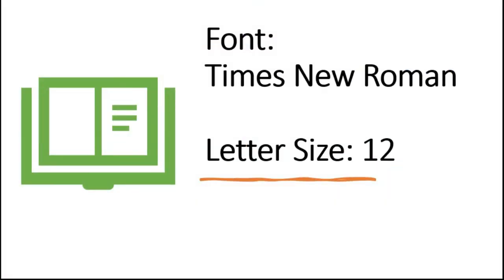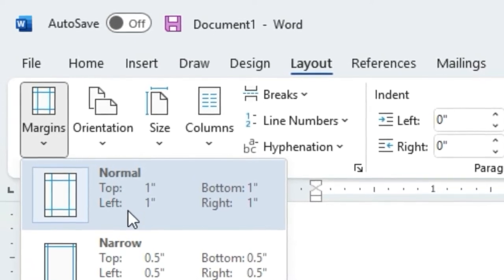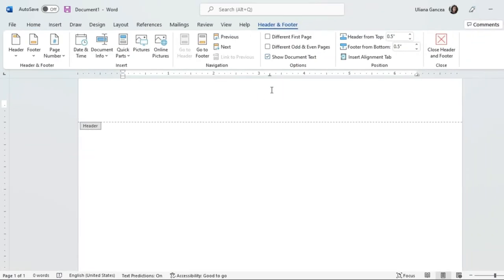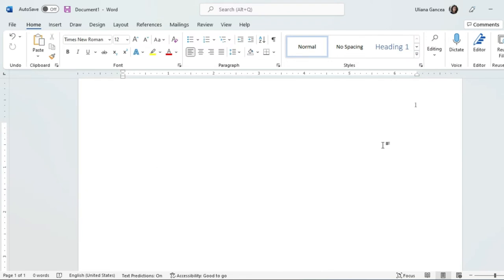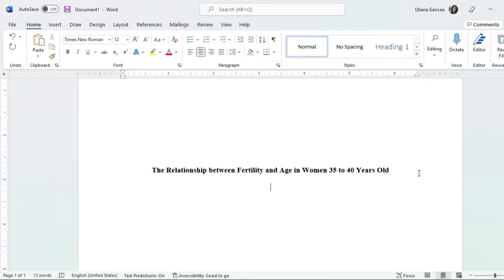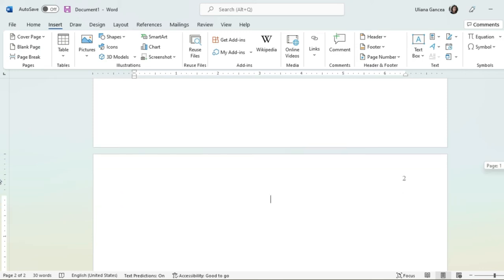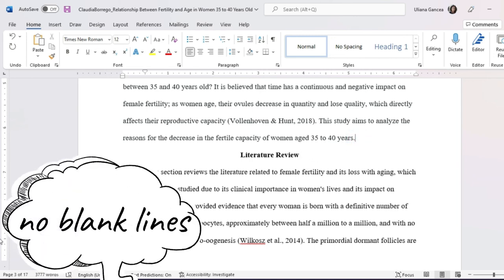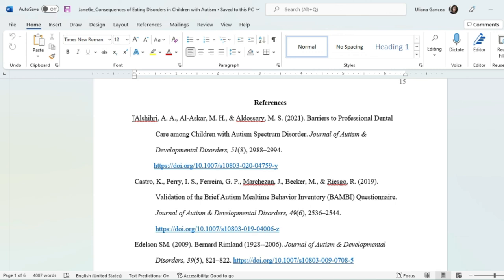Formatting a Student Research Paper (APA style, 7th Edition)